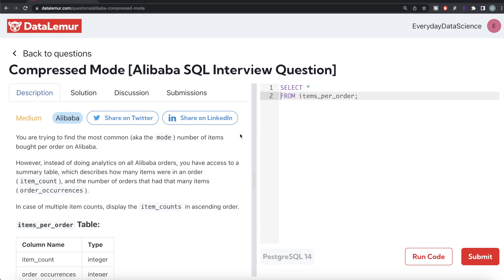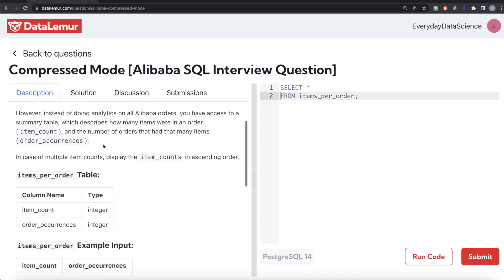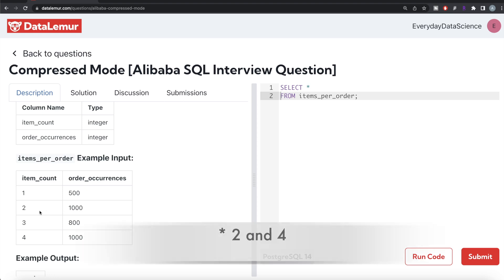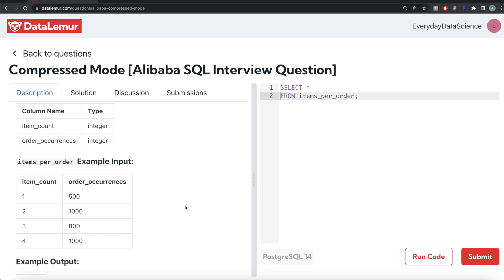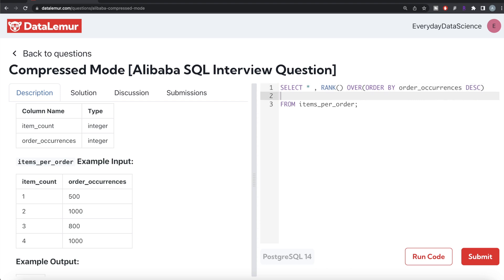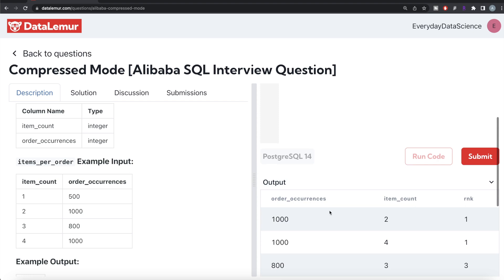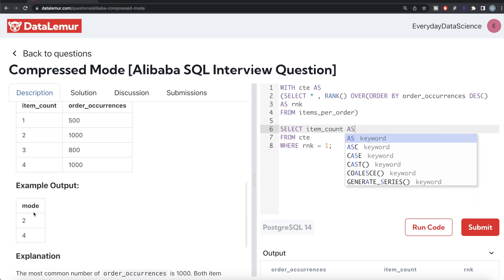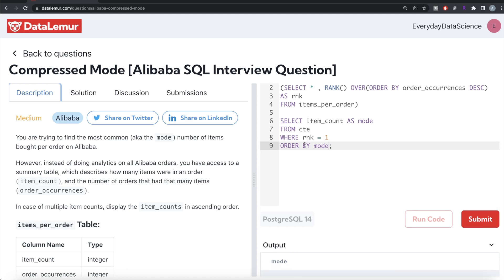ALIBABA Interview Question Solved - SQL | "Compressed Mode" | Everyday Data Science